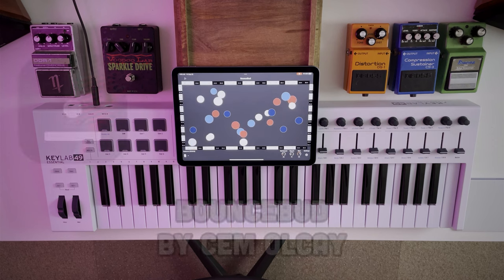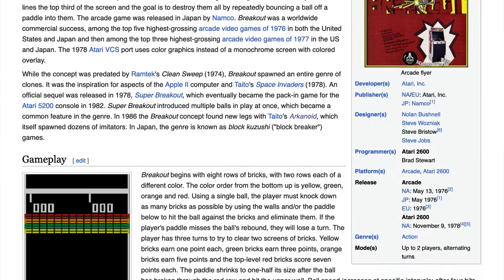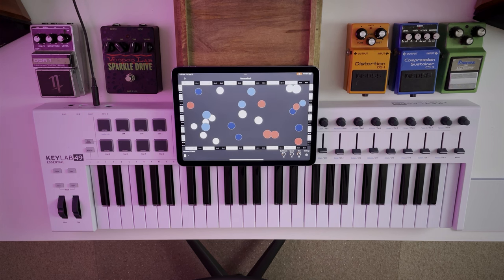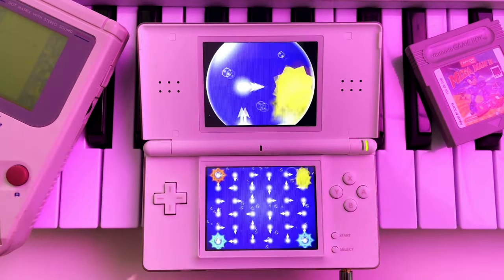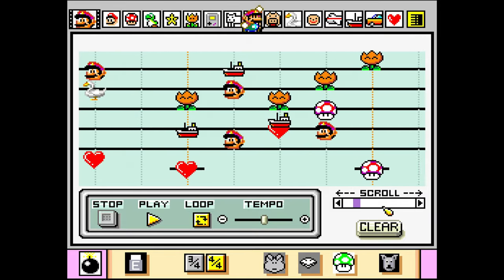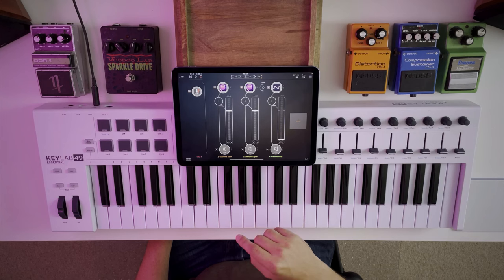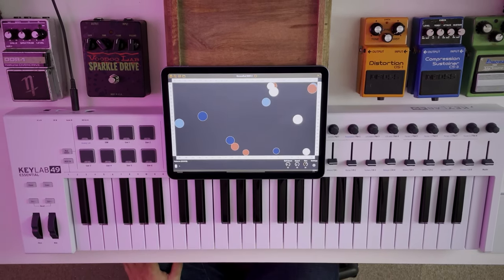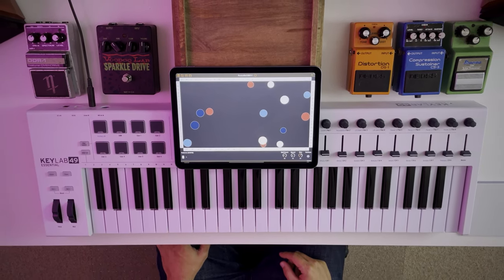BounceBud by Cem Olcay | Generative MIDI with Pong Physics!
In this video we're taking at look at a unique AUv3 MIDI Controller, BounceBud by Cem Olcay. It uses SpriteKit to combine pong-style physics with MIDI note generation. It's kind of everything I'm into (minus pizza and donuts). I love game oriented music creation tools! If you know of any others, drop them in the comments.

Nick
Moby Pixel